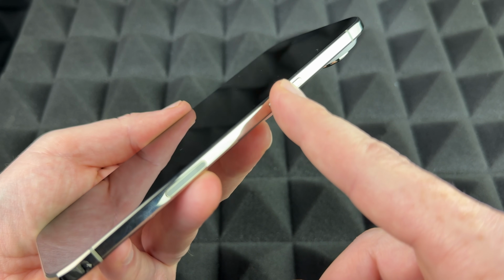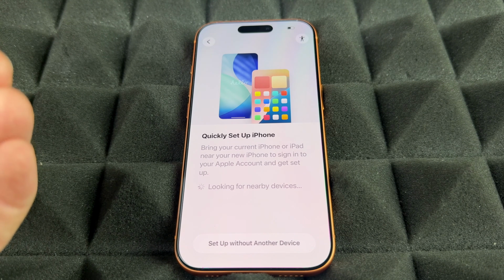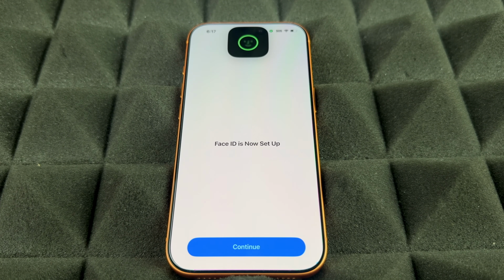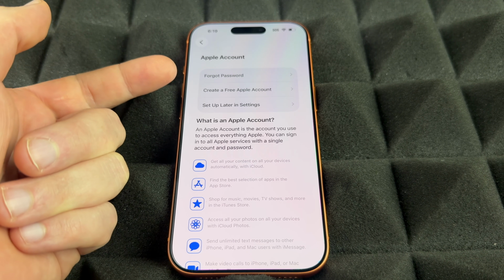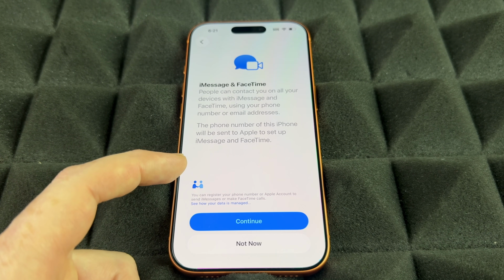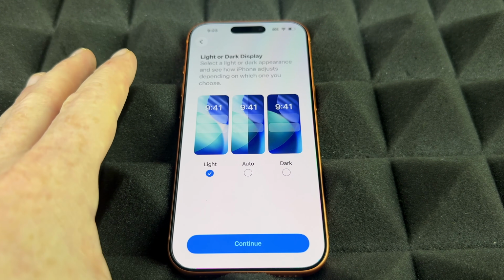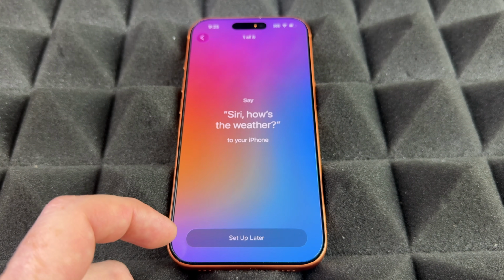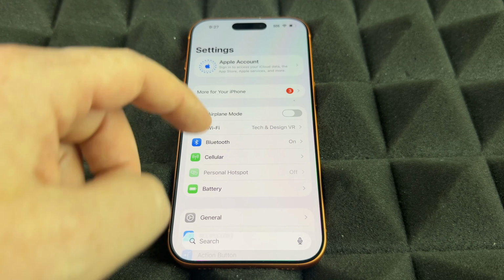iPhone Air Set Up Manual Guide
How to Setup New iPhone 17 Air - step by step guide
apple 256gb, 512gb, 1TB Set Up Manual for Beginners , First Time Users